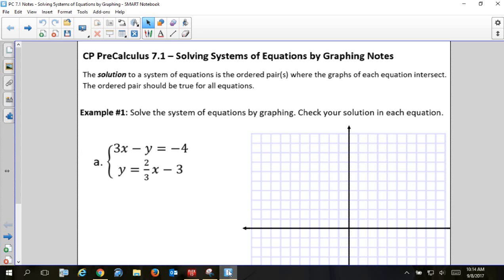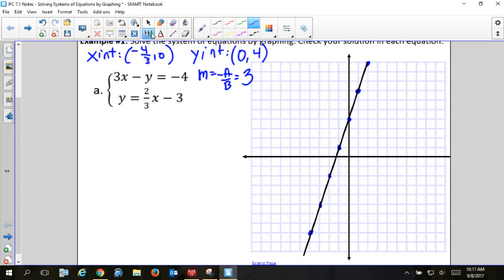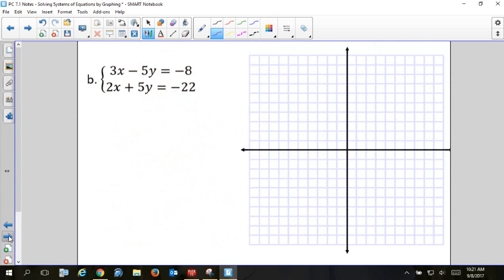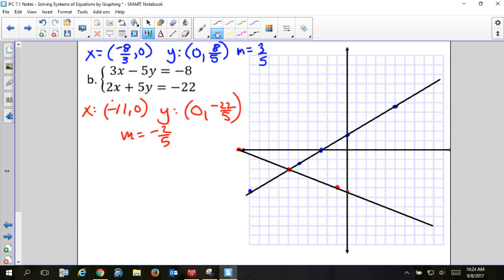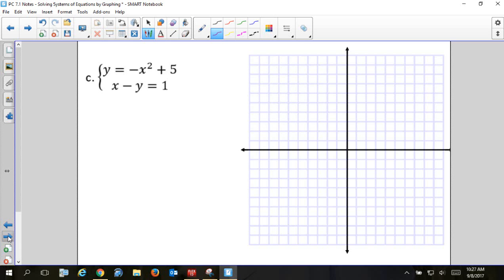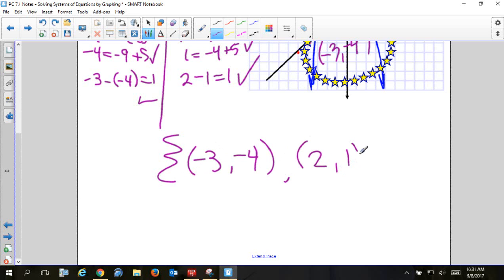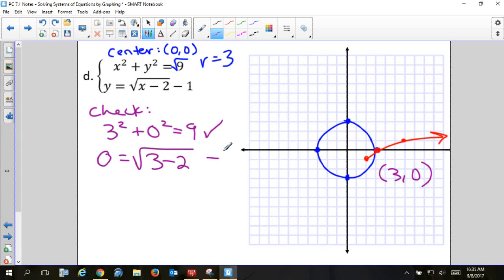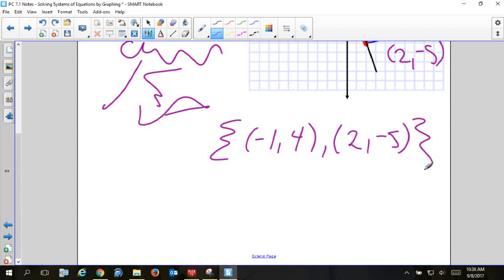PC 7 1 Notes Solving Systems of Equations by Graphing